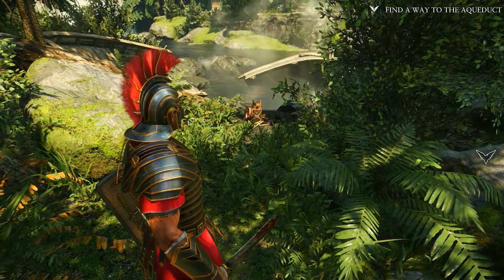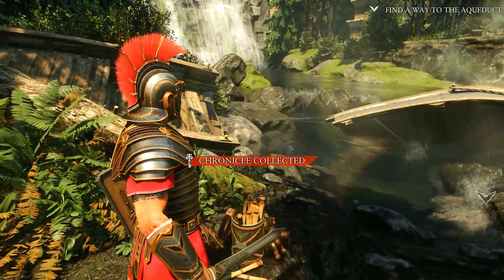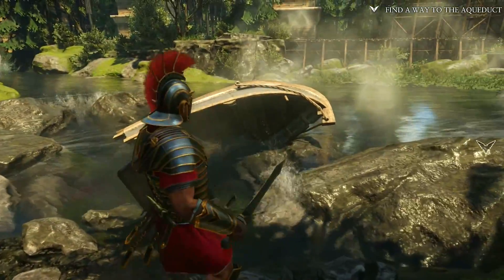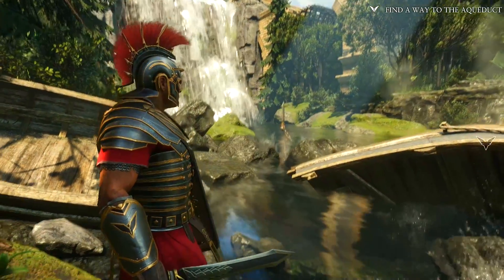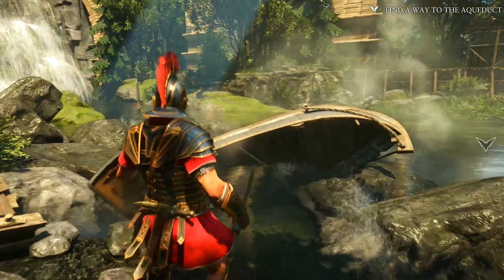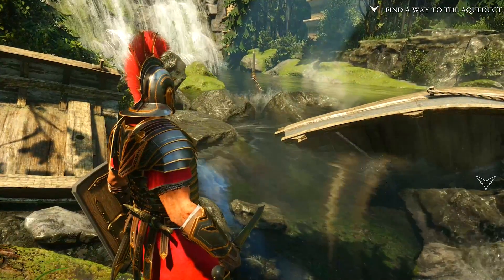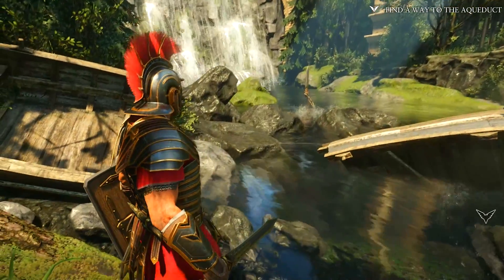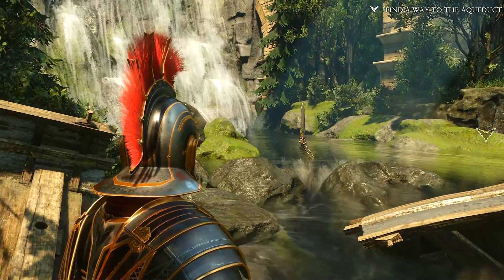Ryse: Son of Rome - Excalibur Easter Egg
Ryse: Son of Rome is a third-person action-adventure hack and slash video game developed by Crytek and published by Microsoft Studios. It was released on November 22, 2013 as a launch title for the Xbox One, and was released on October 10, 2014 for Microsoft Windows by Crytek and Deep Silver. Set in an alternate version of Ancient Rome, Ryse follows the life of the Roman centurion Marius Titus as he becomes one of the leaders in the Roman Legion.